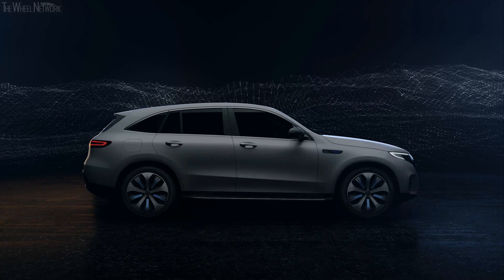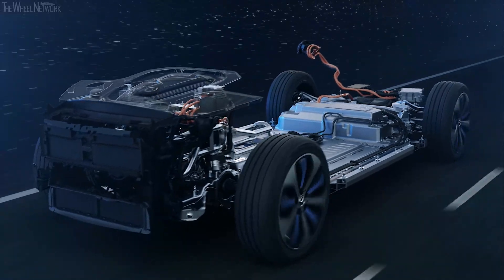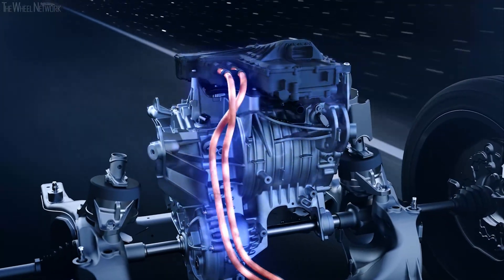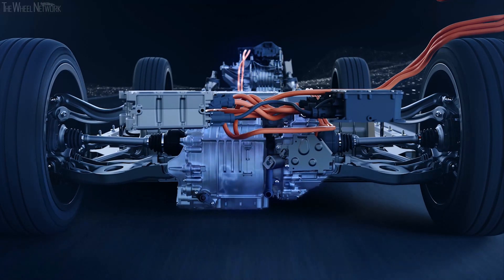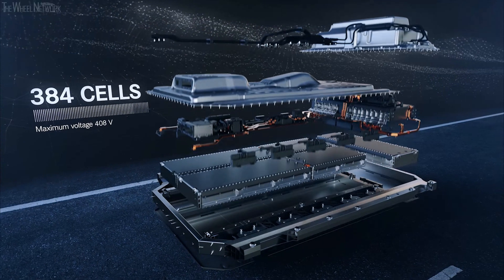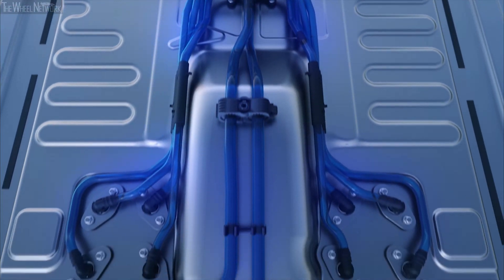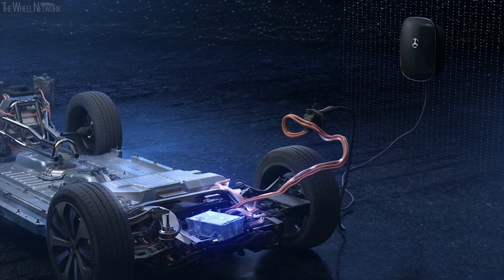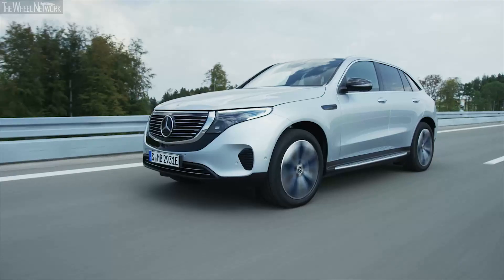Mercedes-Benz EQC - The Drivetrain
Mercedes-Benz EQC Specifications:
▪ Engine - 2 Asynchronous motors
▪ Max output - 408 hp (300 kW)
▪ Max torque - 765 Nm
▪ Battery type / capacity - Lithium-ion / 80 kWh
▪ Drive system - All-wheel drive
▪ Energy consumption - 22.2 kWh/100km combined